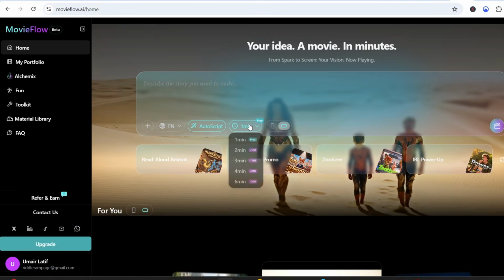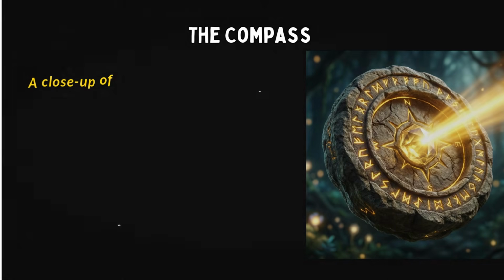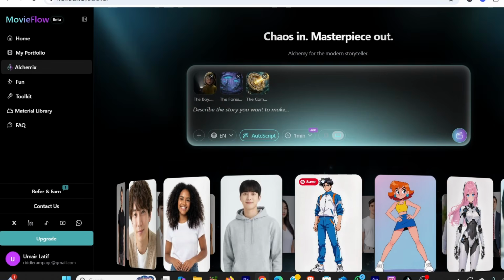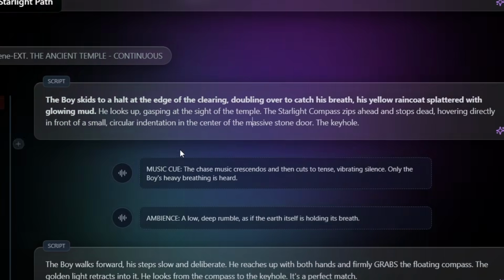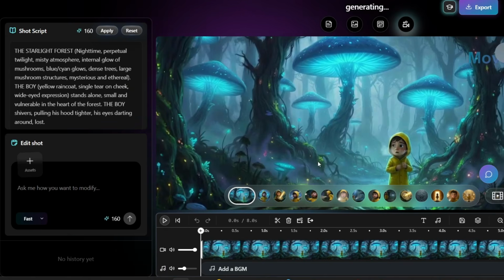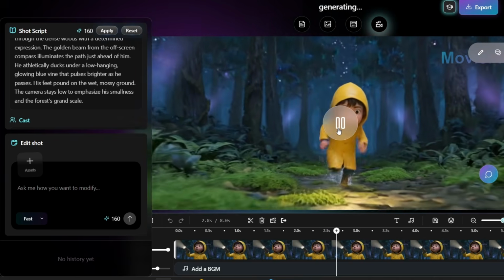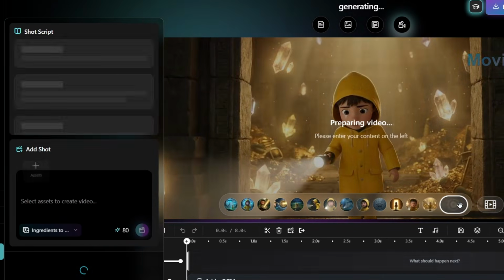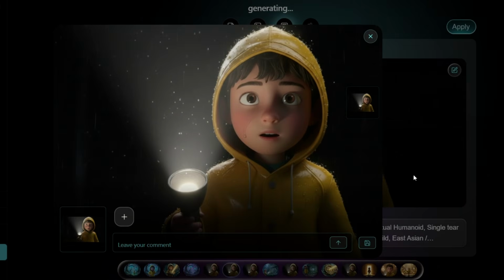How I Create Cinematic 3D Animated Stories with AI using Only 3 IMAGES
What if you could create a full 3D animated short film using just three images?

In this video, I walk you through my complete workflow for creating a 2-minute cinematic animated story using AI — starting from a simple concept and ending with a fully edited short film.

The story you see in this video, “The Starlight Path,” was created using:

-one character image
-one environment image
-one key prop

No complex animation setup. No blind prompting.

Instead, I use MovieFlow and its Alchemix (3-ingredient) workflow to combine visual assets into a coherent animated story — with the ability to preview and refine everything before the final video is generated.

🎯 Want to MASTER Image Prompting with Nano Banana Pro?

If you want to master Nano Banana Pro image prompting, cinematic image gen techniques, and advanced workflows, I’ve put together a complete Nano Banana Pro guide covering:

✅Prompting Frameworks & Templates
✅Cinematic Workflows
✅100+ practical use cases & prompts

● How to turn 3 images into a full animated story
● How the Alchemix workflow combines character, scene, and props
● How to preview the entire script before final rendering
● How to review and adjust the storyboard
● How to regenerate, delete, rearrange, or extend individual scenes
● How to refine pacing and dialogue without rebuilding the whole film
● How to export a finished animated short

This approach is especially useful if you want to create longer AI-generated videos and avoid the guesswork that usually comes with AI animation tools.

Video Generation (Sora 2, Veo 3, Kling +others in 1 place)